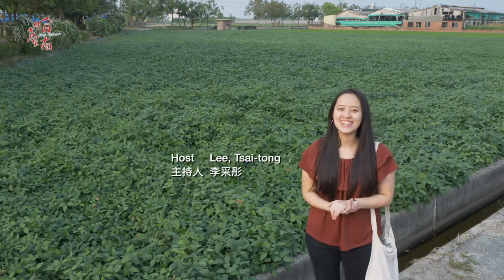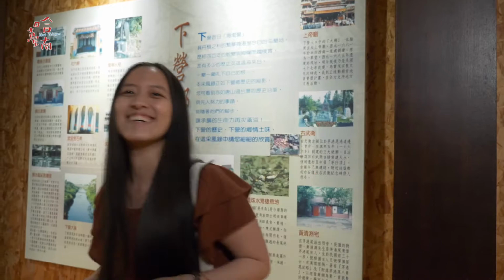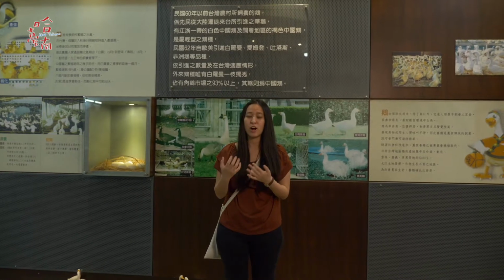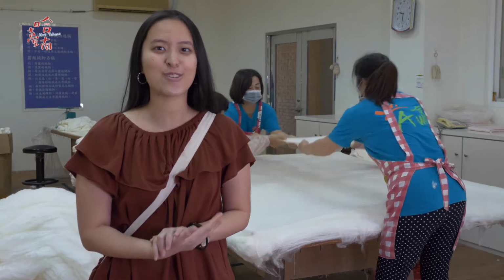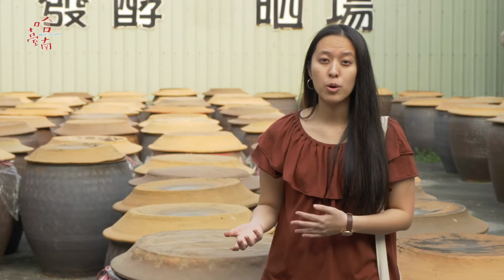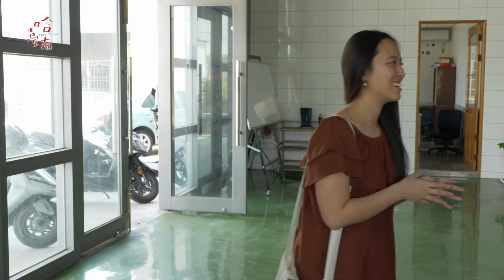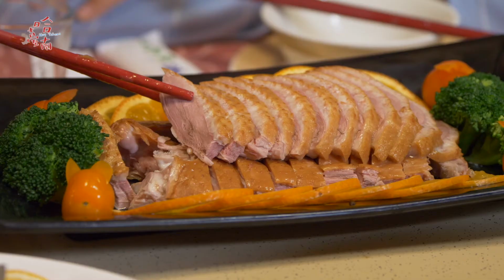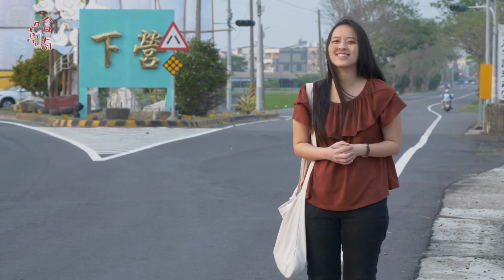《哈 臺南》第五集：下營三寶│《Hot Tainan》EP5.Three treasures of Xiaying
精選黑豆 釀造香氣獨特的蔭油 手工拉絲 做出一床柔軟的蠶絲被 健康烹飪 烹調一桌可口的全鵝肉料理 下營有三寶 黑豆、蠶絲和鵝肉 現在就和我們一起來看看 在地農產品的自豪與堅持~ 更多《HOT Tainan 哈 臺南》 英語專題節目內容， 請至